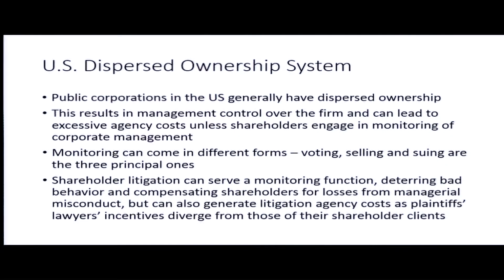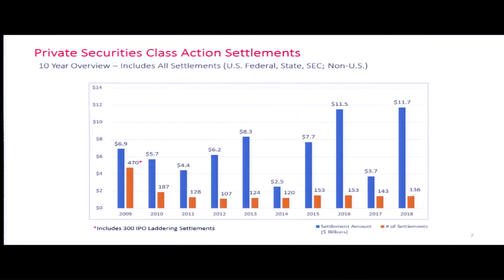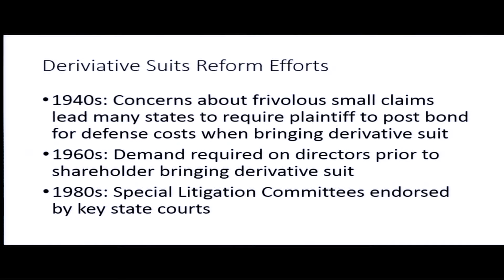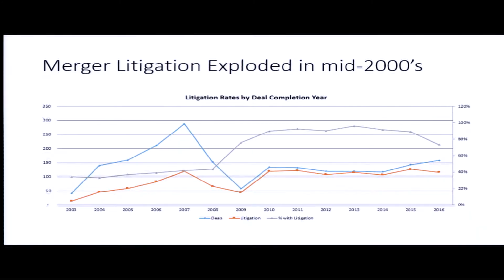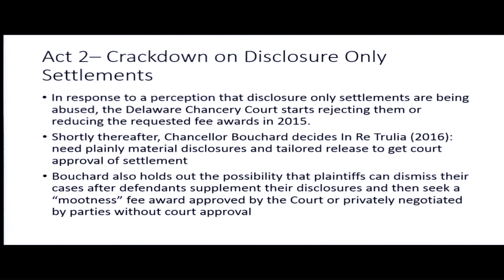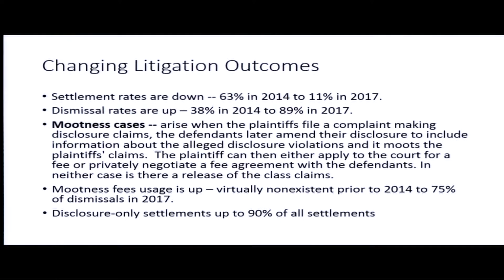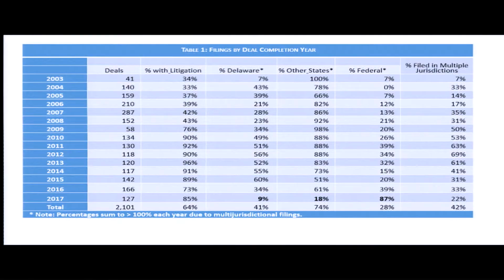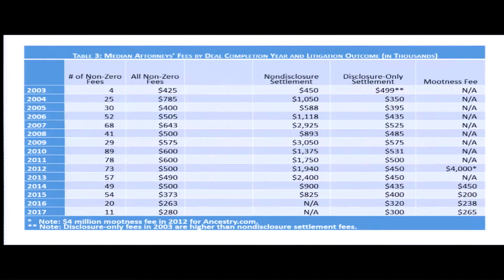13 The Shifting Tides of Merger Litigation